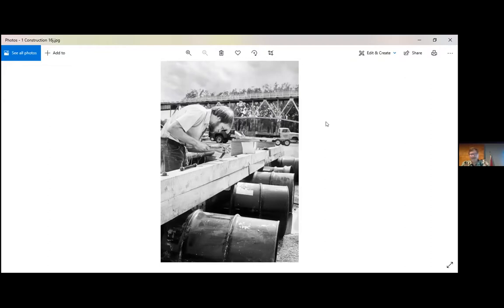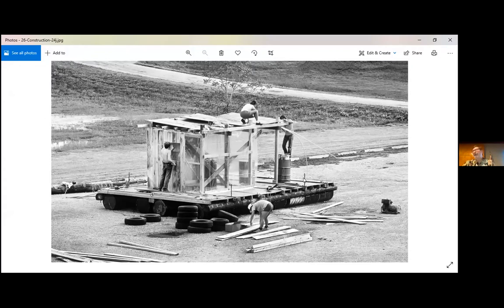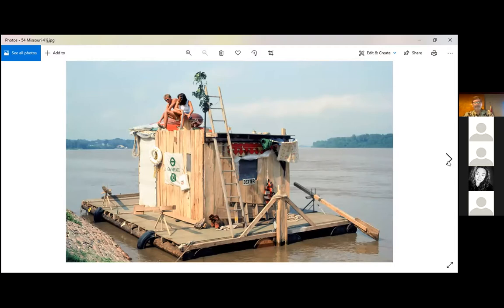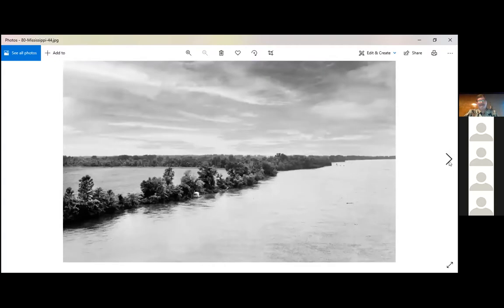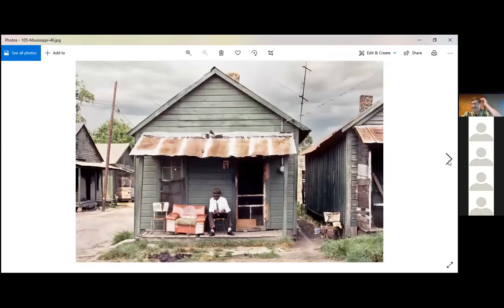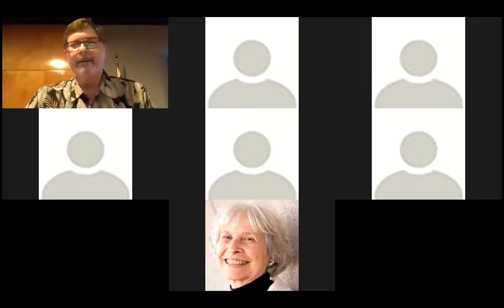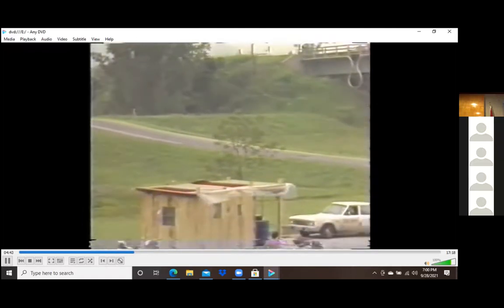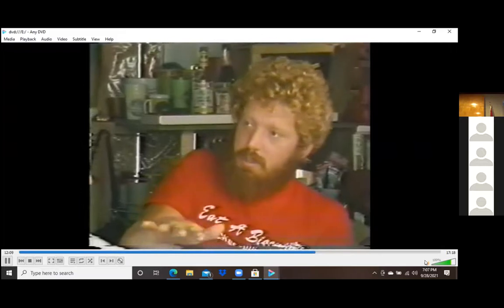2021 09 SNAP Meeting, with Wayne Thomas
Wayne Thomas shares incredible photos from the Missouri/Mississippi River Raft Trip he documented 40 years ago.  Plus Erin Kice fills us in on the new developments with the Nashville Community Darkroom. To skip over the rest of the SNAP business/announcements go to about minute #14 1/2.